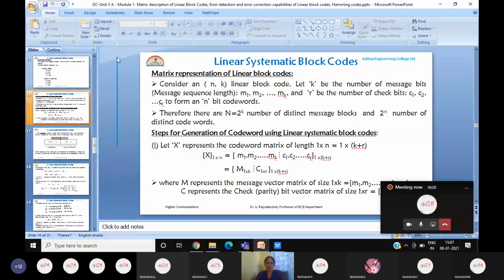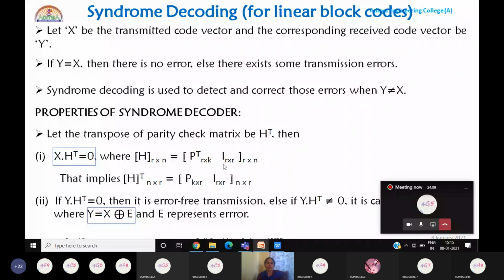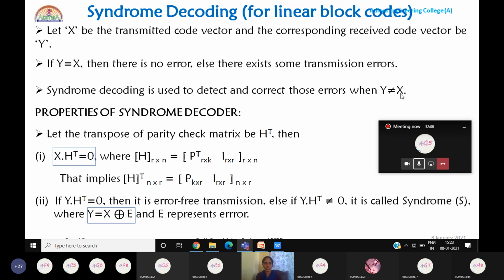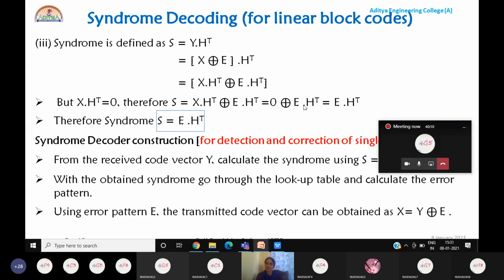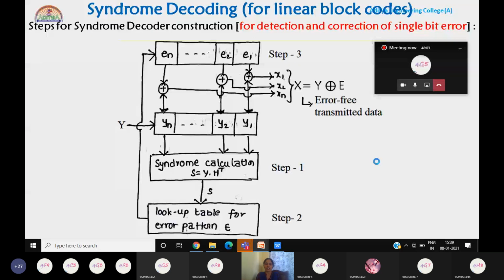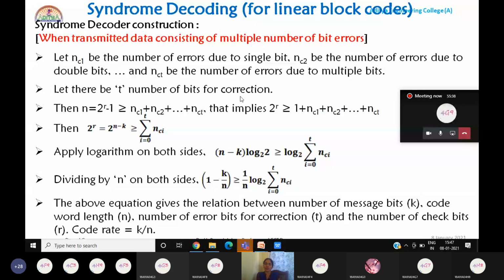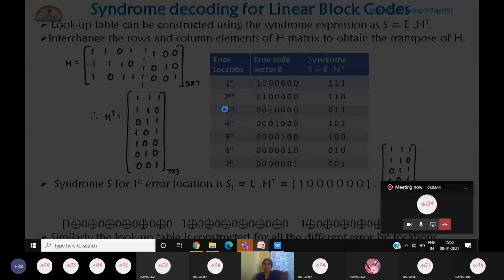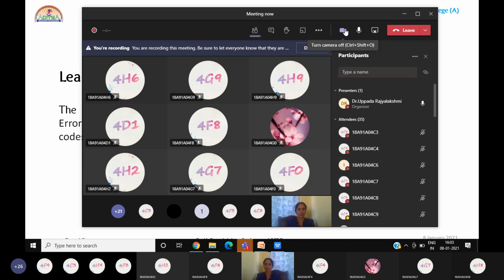L43 - Linear Block Codes - Syndrome Decoding and Related Problems - Channel Encoding